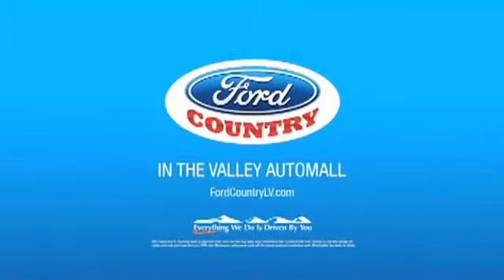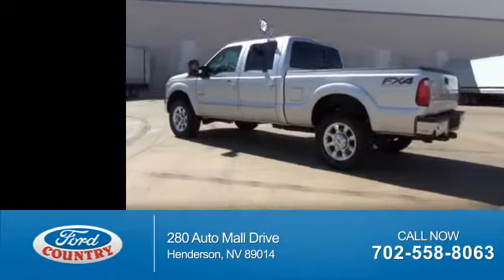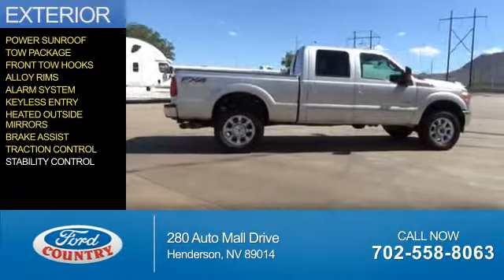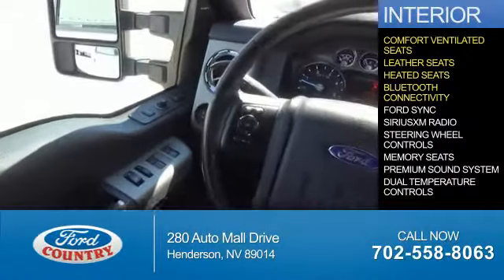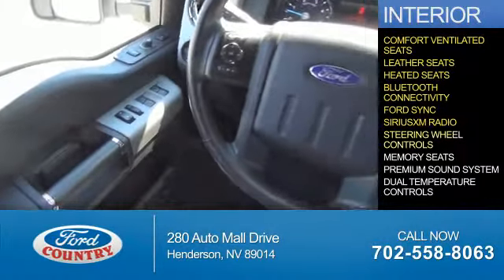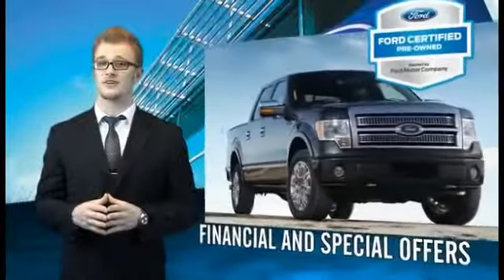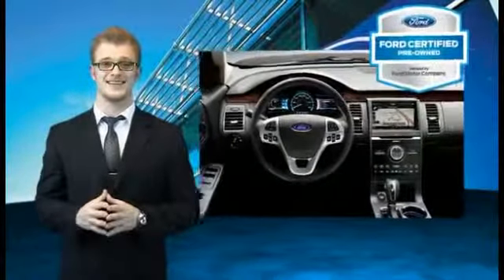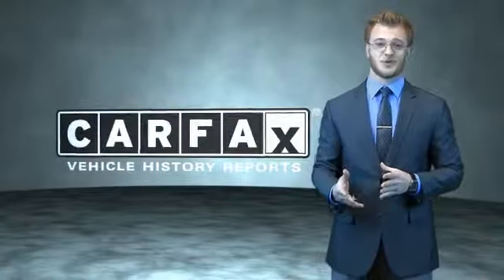2014 Ford F-350 Super Duty 51360A - Henderson NV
Year: 2014
Make: Ford
Model: F-350 Super Duty
Trim: Lariat
Engine: 6.7 liter 8 cylinder 4WD
Transmission:
Color:
Mileage: 12913
Address:
VIN:1FT8W3BT9EEB86951